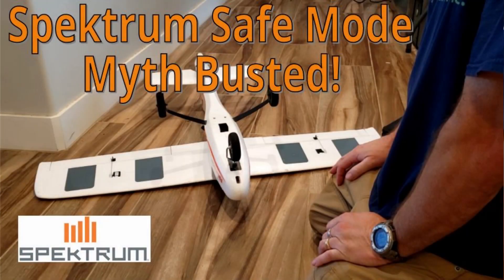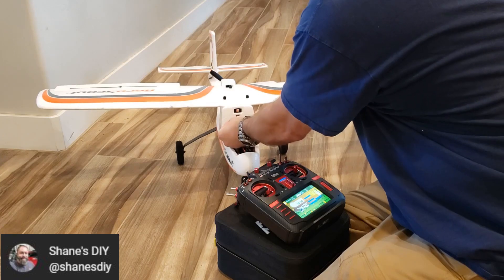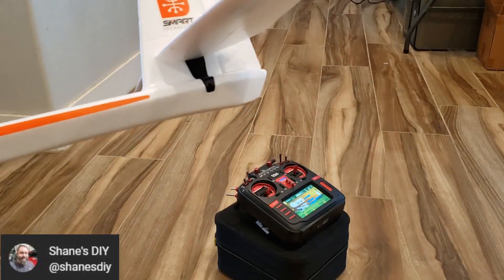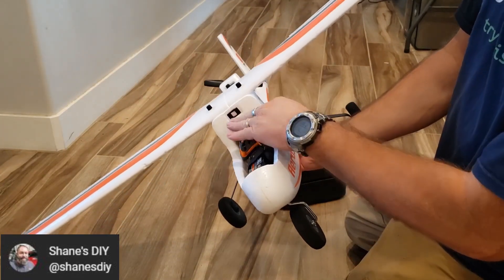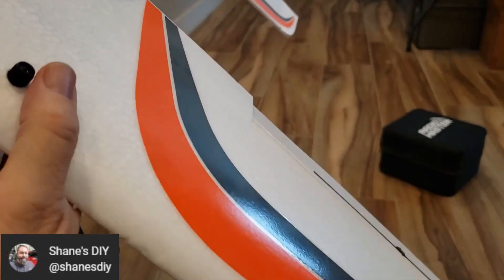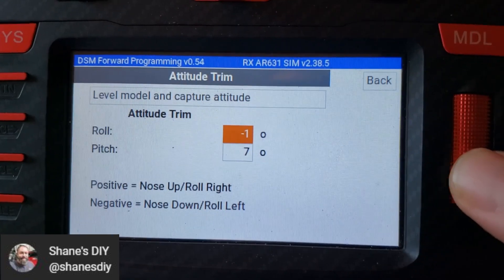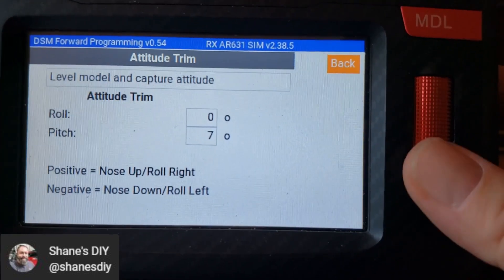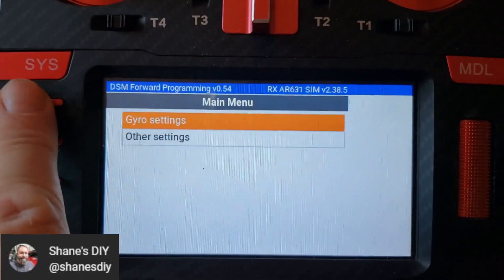BUSTED!!! Spektrum SAFE Mode Gyro Initialization Myth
I keep hearing folks online tell people they must have the airplane flat and level when they connect the battery so the Spektrum SAFE gyro can initialize properly.  They also tell them to re-initialize the airplane if it isn't tracking straight while in safe.  This is simply not true.  In this video, I'll explain and show you why, as well as show you how to actually fix SAFE mode "straight and level" flight issues.

Don't forget that stock BNF safe mode also mixes in elevator with throttle so at low throttle the plane goes down to avoid a stall.  At high throttle elevator goes up.  Straight and level is for 50-60% throttle.

In this video, I'm using my Hobbyzone Aeroscout linked to my Radiomaster TX16S.

The EdgeTX forward programming scripts can be downloaded here. See my other Spektrum to EdgeTX videos for details on installing and using it!

Hobbyzone AeroScout S2 1.1m BNF

Spektrum Avian 30-Amp Smart Lite ESC

Filmed with the Sony HDR-CX405 camcorder

0:00 Intro
1:00 Level Initialize
1:57 Sideways Initialize
3:12 Upside Down Initialize
4:10 Forward Programming Fix